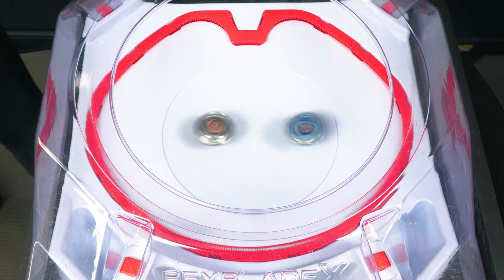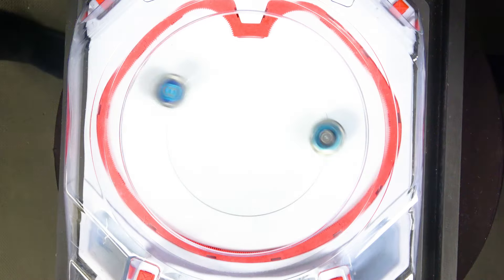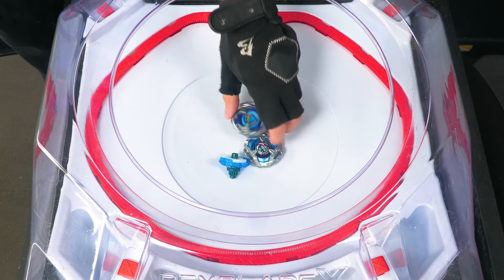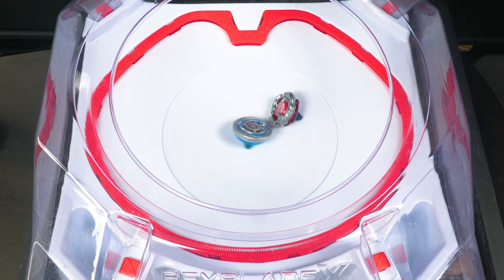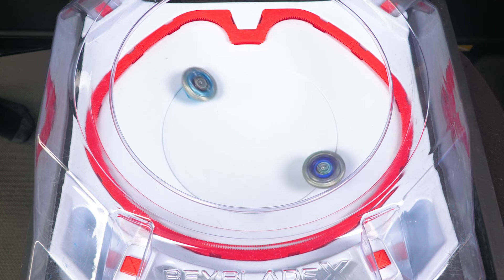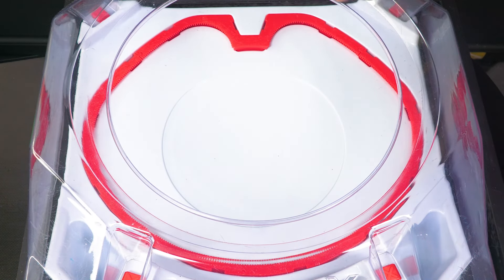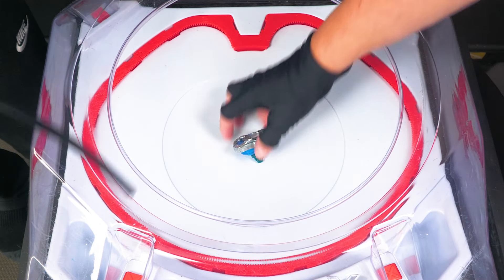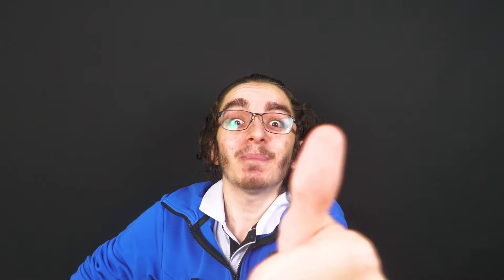Which Is The BEST Attack Bit In BEYBLADE X? Low Flat VS Flat (LF VS F) Beyblade X TEST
CONTENT DISCLAIMER: The language and words used in the video is directed towards adult collectors and competitors who use this product intended for an older audience, all talent featured in the video are adults.

AMAZON STORE
TARGET - goo.gl/Ya285E

fuck shit this word is put to avoid being marked by COPPA as the content is for an older audience, 13+ content.